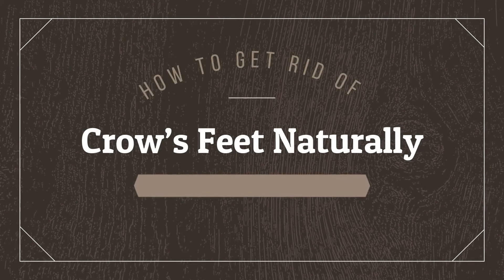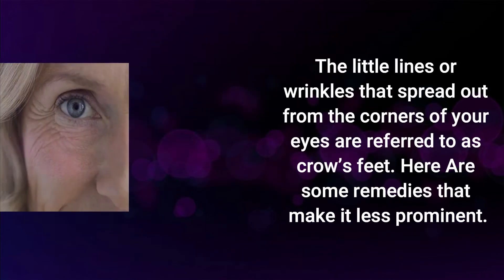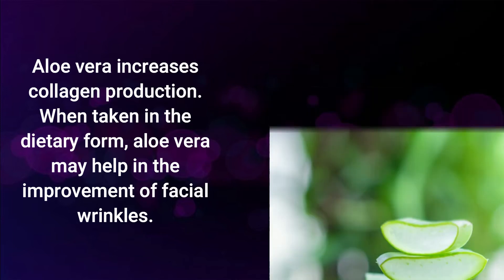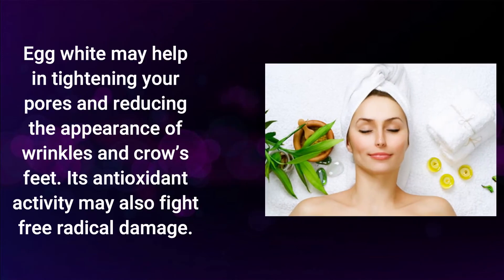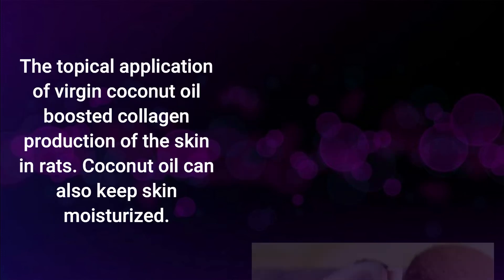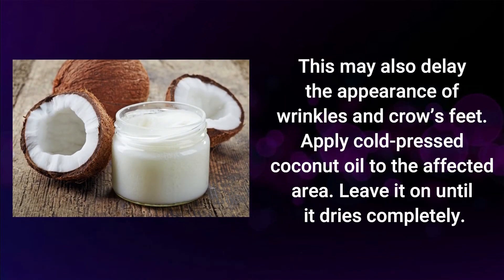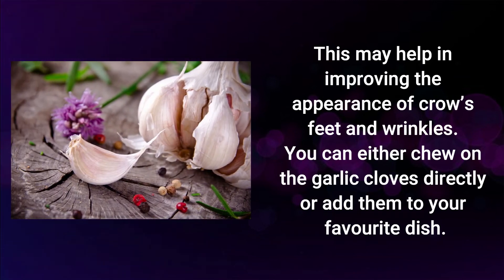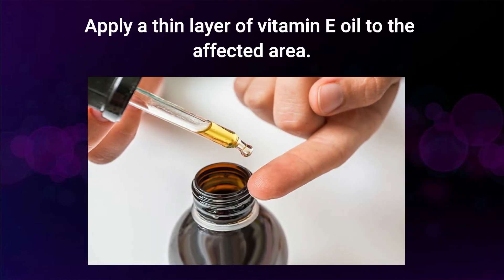How To Get Rid Of Crow’s Feet Naturally | HealthCare.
Crow’s feet are a natural part of aging. As you age, your skin tends to undergo gradual changes that make certain parts of your face more susceptible than the others to the signs of aging – like the delicate area around your eyes. The little lines or wrinkles that spread out from the corners of your eyes are referred to as crow’s feet. Here Are some remedies that make it less prominent.

Aloe Vera.

Aloe vera increases collagen production. When taken in the dietary form, aloe vera may help in the improvement of facial wrinkles. Moreover, aloe vera has a photoprotective effect on the skin. This may help in reducing the appearance of crow’s feet and wrinkles.

Egg White Face Mask.

Egg white may help in tightening your pores and reducing the appearance of wrinkles and crow’s feet. Its antioxidant activity may also fight free radical damage. Whisk the egg white and apply a thin layer to your face and neck. Leave it on for 15-25 minutes and then rinse it off with water.

Coconut Oil.

The topical application of virgin coconut oil boosted collagen production of the skin in rats. Coconut oil can also keep skin moisturized. This may also delay the appearance of wrinkles and crow’s feet. Apply cold-pressed coconut oil to the affected area. Leave it on until it dries completely.

Garlic.

Garlic helps repair free radical damage caused by increased exposure to the sun due to their antioxidant properties. This may help in improving the appearance of crow’s feet and wrinkles. You can either chew on the garlic cloves directly or add them to your favourite dish.

Vitamin E has photoprotective effects. This property may help in repairing free radical damage that leads to ageing and wrinkling skin. Apply a thin layer of vitamin E oil to the affected area.